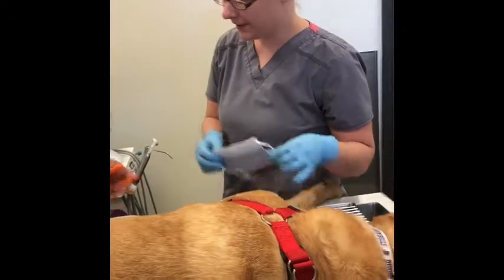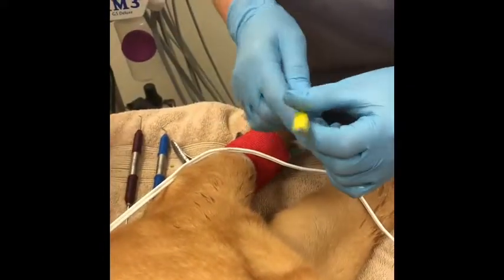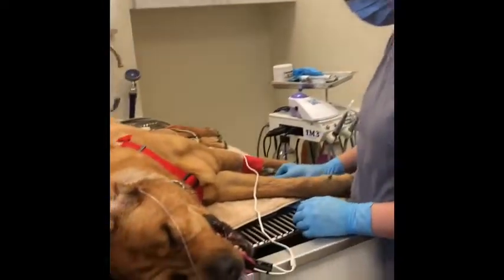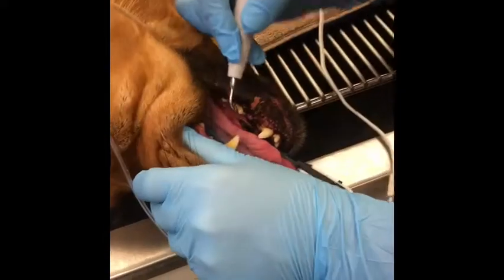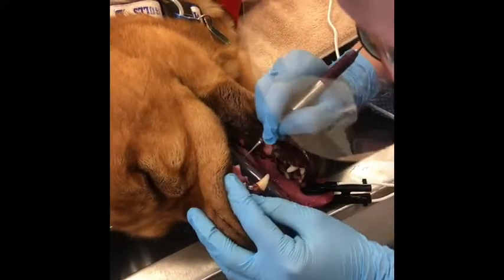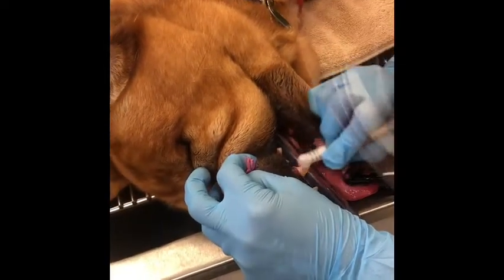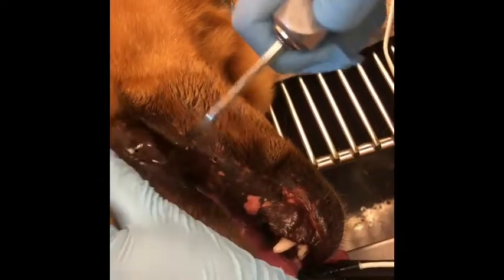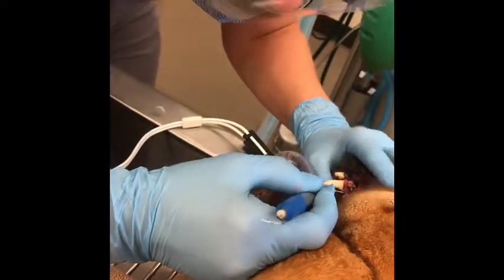21964763 Toni Weppelman Skill 16 Dental Cleaning